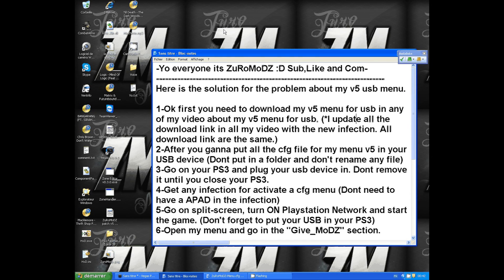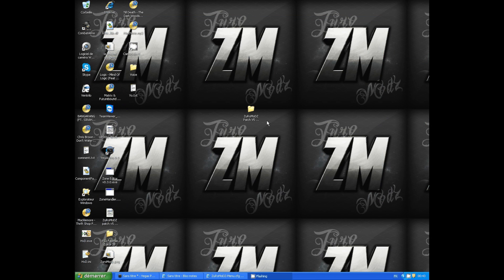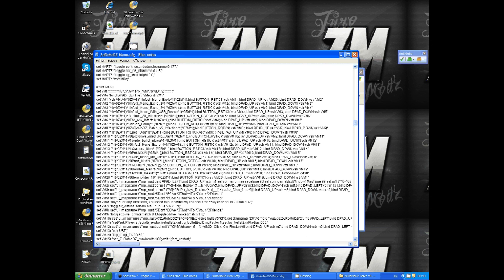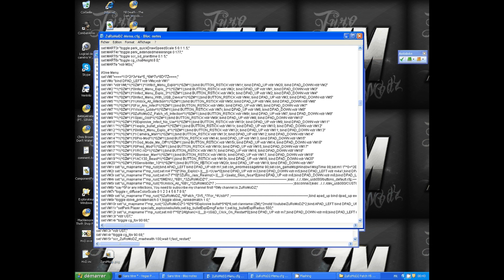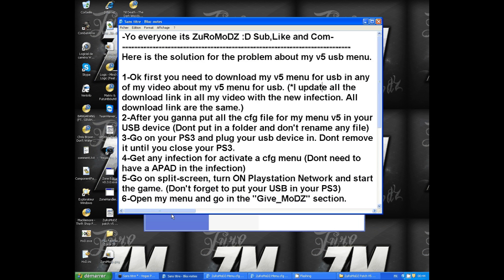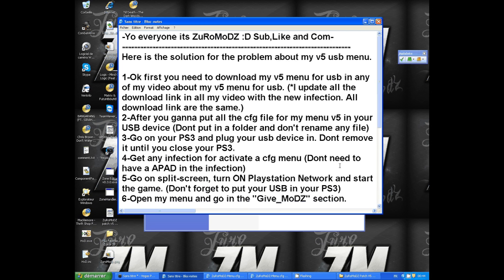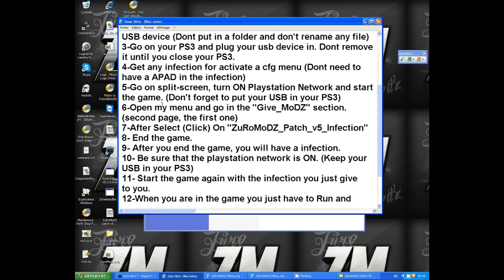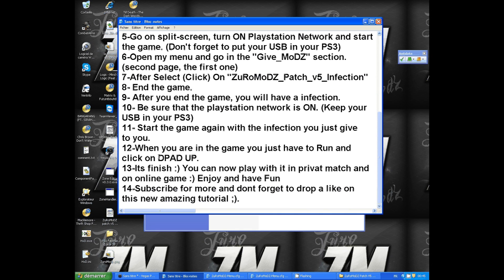[Tutorial,Solution]How To Use The ZuRoMoDZ V5 Menu For USB Online|MW2 1.14|{ZM}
Open the description for the new download and the tutorial!
Here is the solution for the problem about my v5 usb menu :
1-Ok first you need to download my v5 menu for usb in any
of my video about my v5 menu for usb. (*I update all the
download link in all my video with the new infection. All
download link are the same.)
2-After you ganna put all the cfg file for my v5 menu in your
USB device (Dont put in a folder and don't rename any file)
3-Go on your PS3 and plug your usb device in. Dont remove
it until you close your PS3.
4-Get any infection for activate a cfg menu (Dont need to
have a APAD in the infection)
5-Go on split-screen, turn ON Playstation Network and start
the game. (Don't forget to put your USB in your PS3)
6-Open my menu and go in the ''Give_MoDZ'' section.
(second page, the first one)
7-After Select (Click) On ''ZuRoMoDZ_Patch_v5_Infection''
8- End the game.
9- After you end the game, you will have a infection.
10- Be sure that the playstation network is ON. (Keep your
USB in your PS3)
11- Start the game again with the infection you just give
to you.
12-When you are in the game you just have to Run and
click on DPAD UP.
13-Its finish :) You can now play with it in privat match and
on online game :) Enjoy and have Fun
this new amazing tutorial ;).